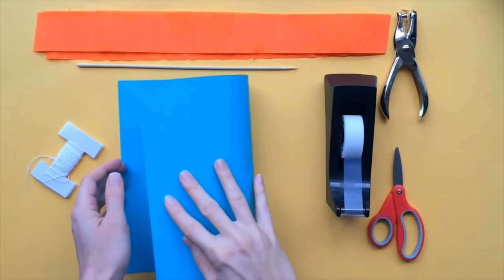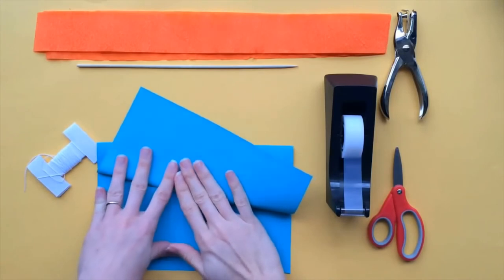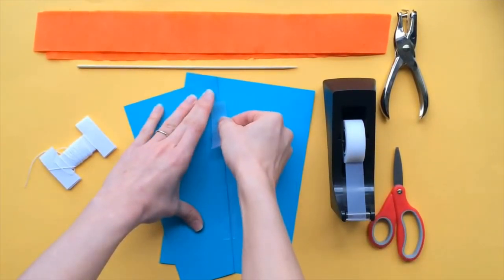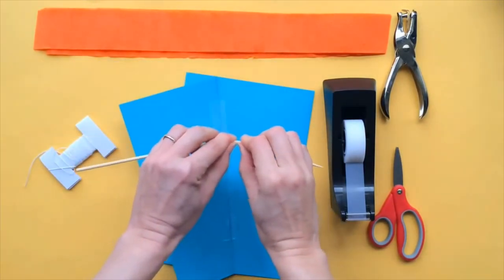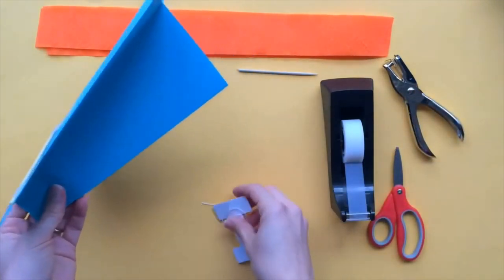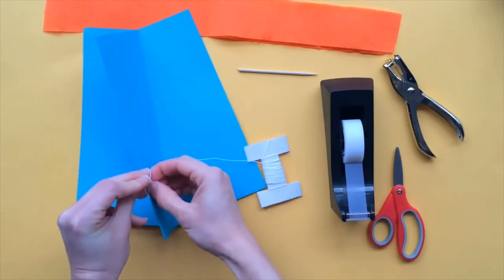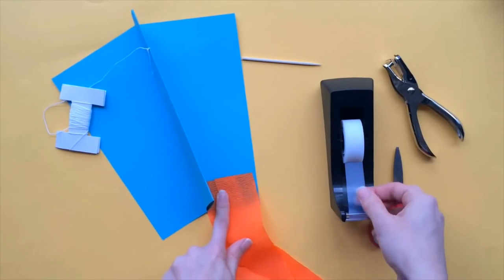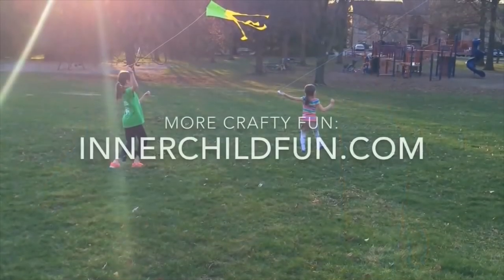CrossRoads Kids May 10 Craft Videos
Craft Resource for May 10, 2020